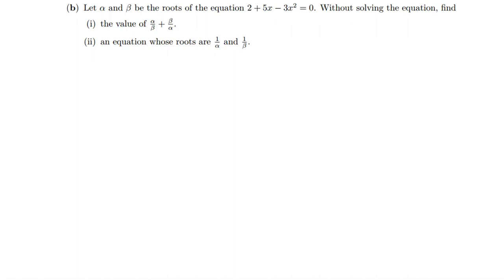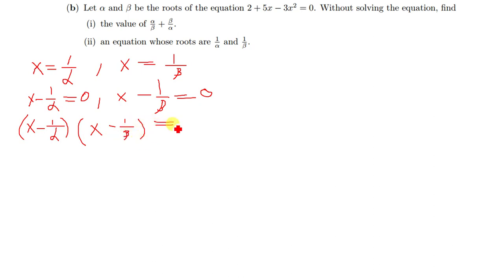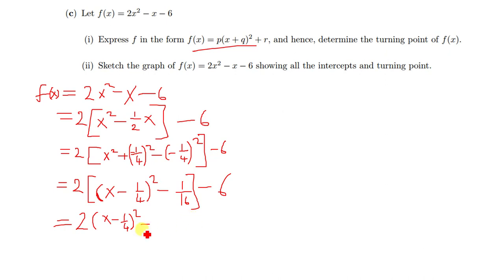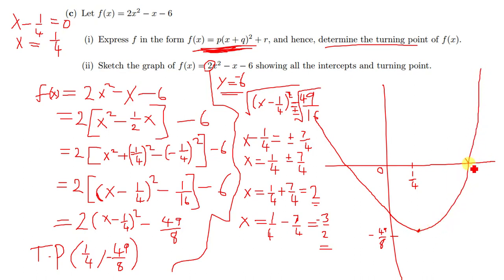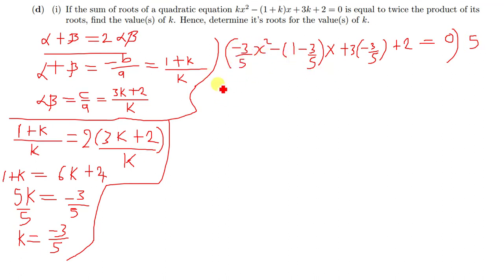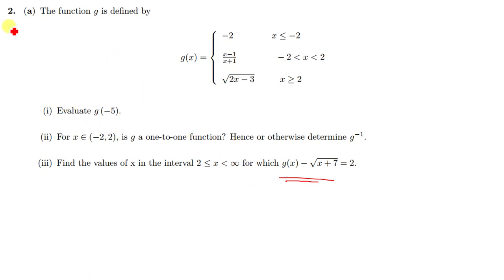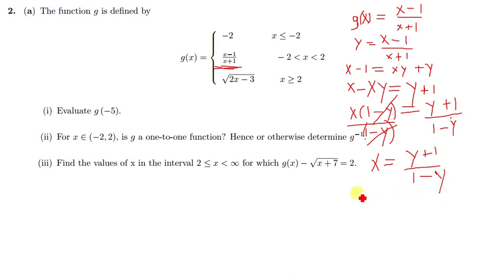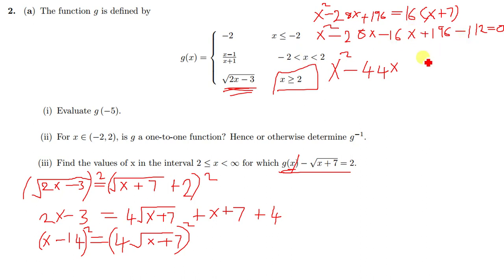Part C QUIZ 1 MSM 111 REVISION TUTORIAL